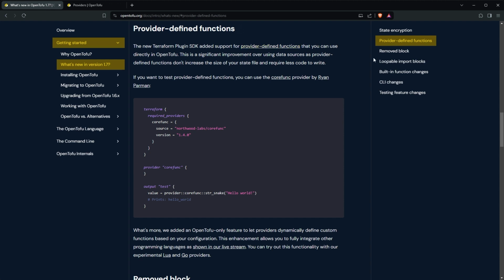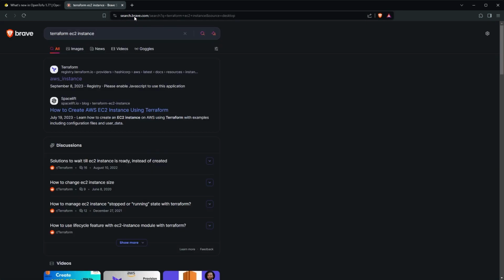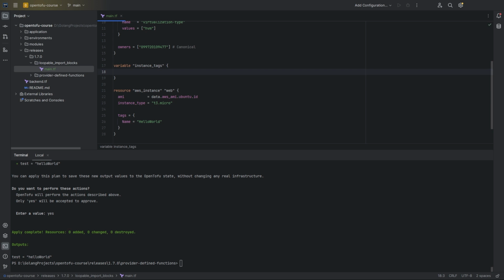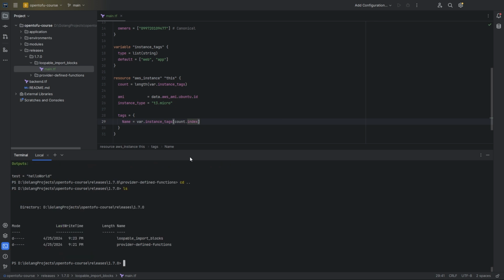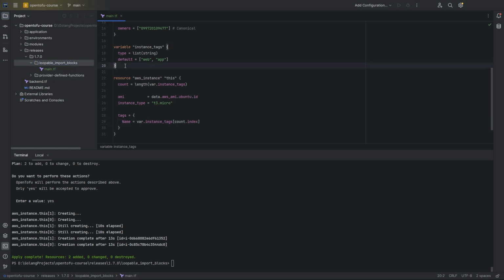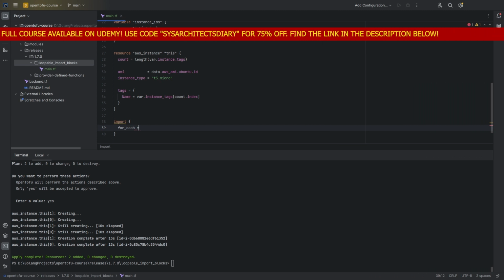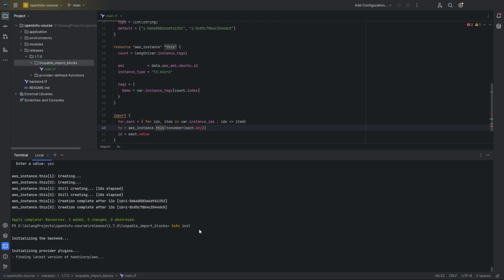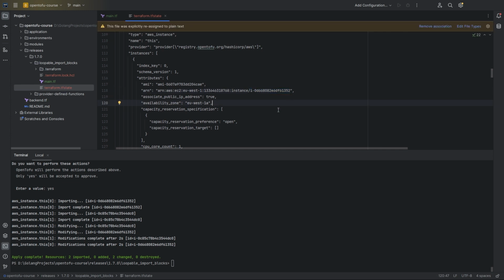OpenTofu 1.7.0 : Loopable import blocks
OpenTofu released a new version 1.7.0 and introduced a row of new features for the IaC provisioning.
In this video, we will dive into the import of resources within OpenTofu scripts and explore the new possibility of achieving this using a for loop.

💪🏼 Unlock the full potential of OpenTofu 1.7.0 with our comprehensive Udemy course at a special price of $9.99 using the code "SYSARCHITECTSDIARY"